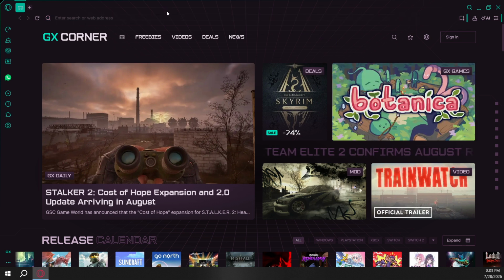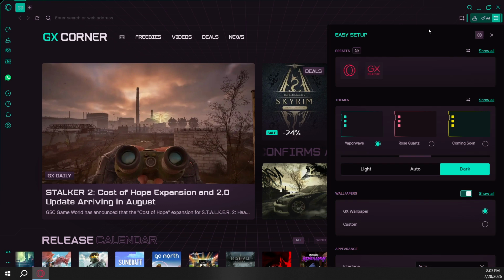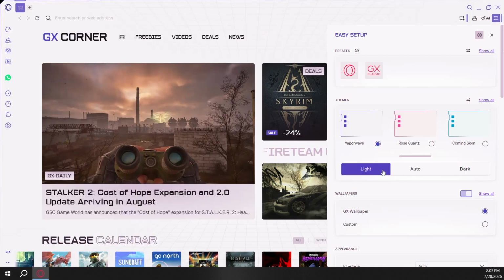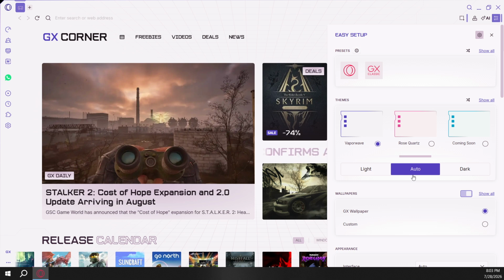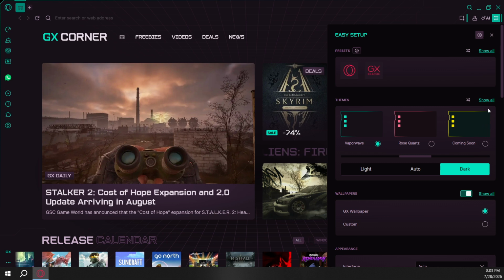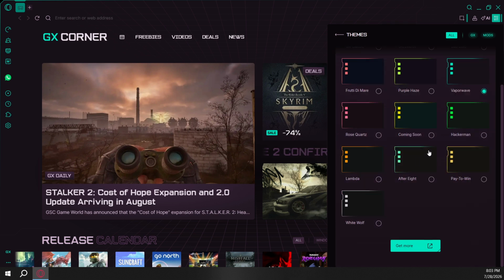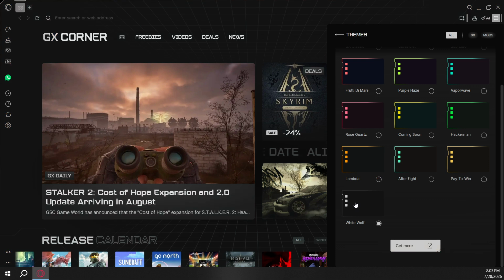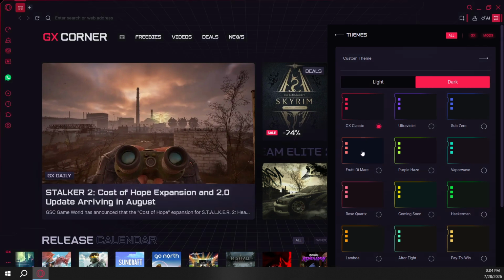How To Change Your Browser Color On Opera GX [2026 Guide]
How To Change Your Browser Color On Opera GX